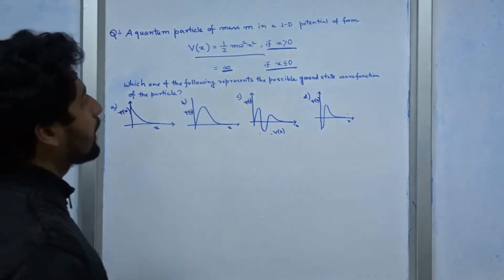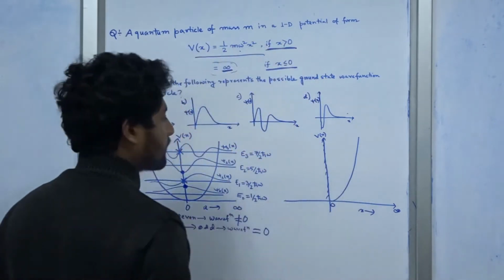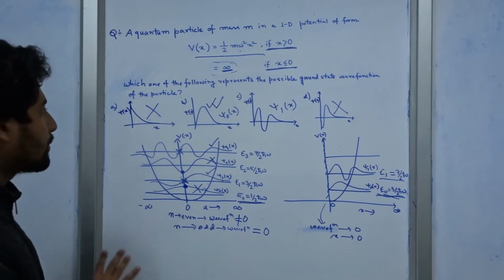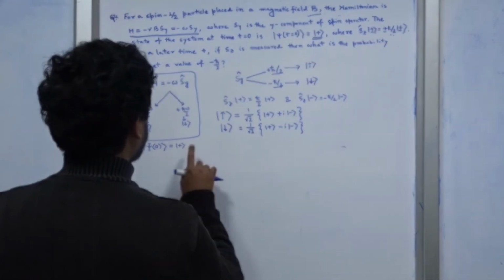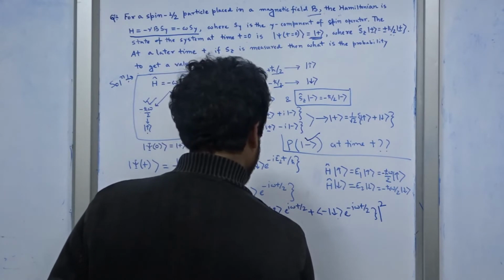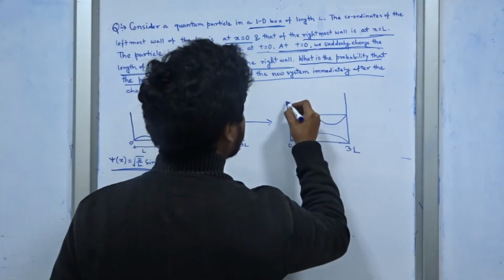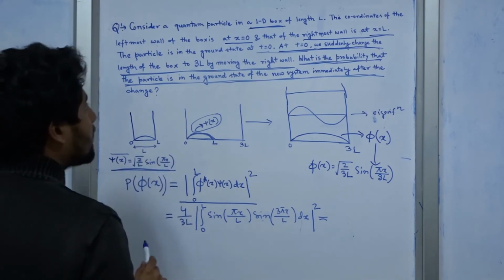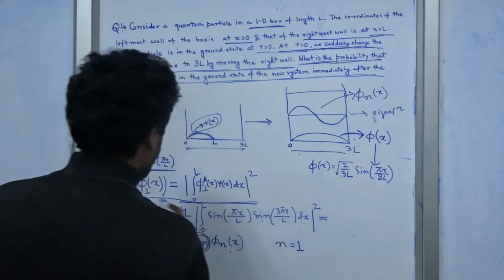Solution of few problems from Jest 2019 part-1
I have presented solution of few quantum mechanics problems from Jest 2019 exam.

IIT JAM